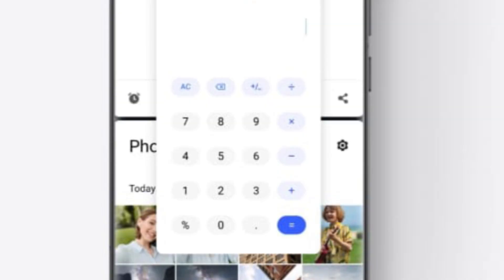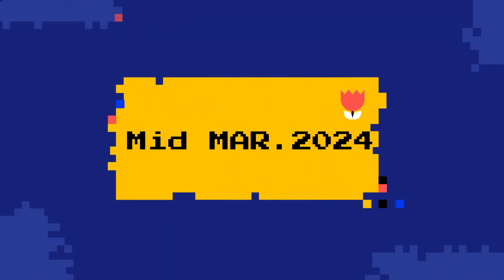android 14 update release date on vivo v23e | vivo v23e phone me android 14 update kab aayega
Vivo V23e Phone Me Android 14 Update Kab Ayega
Android 14 Update Kab Ayega Vivo V23e Phone Me

My Laptop
My Phone
My Mic